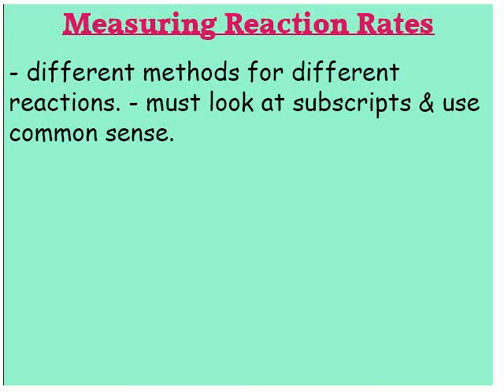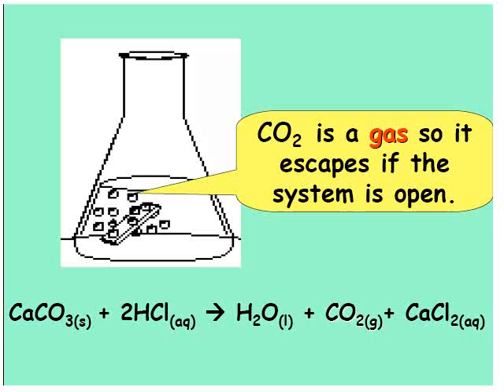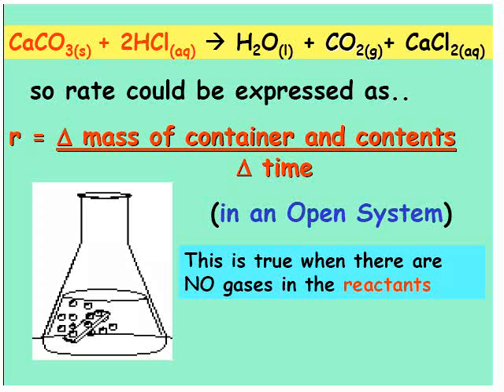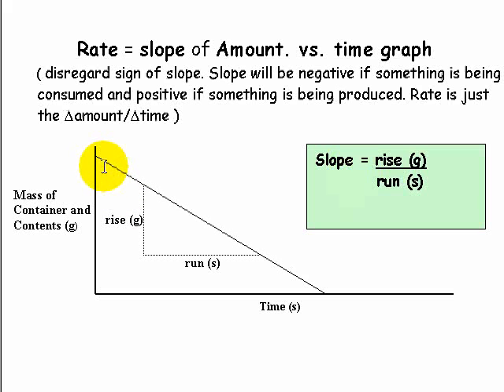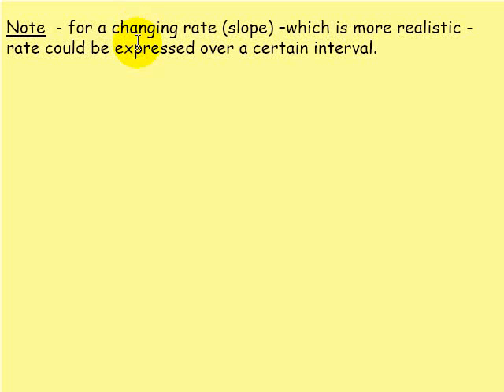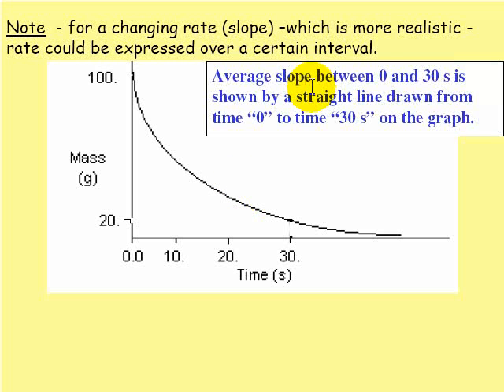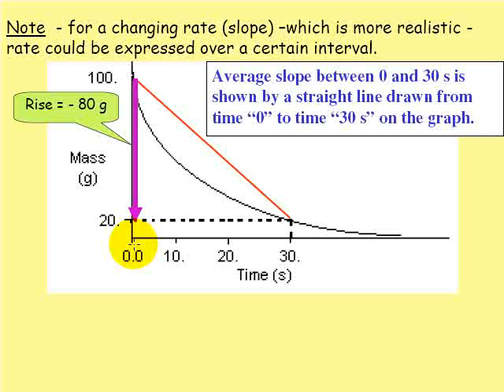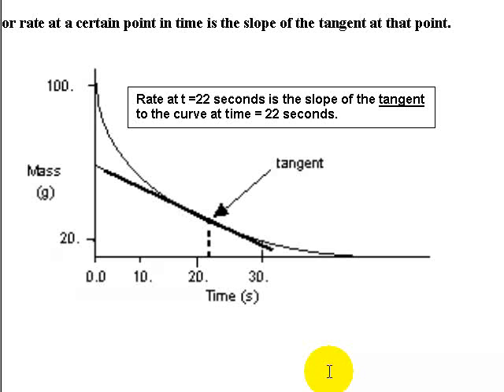Measuring Reaction Rates.flv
Show the different methods that may be used to measure various reaction rates. Includes some live video of experiments